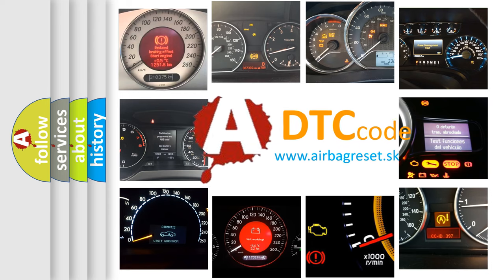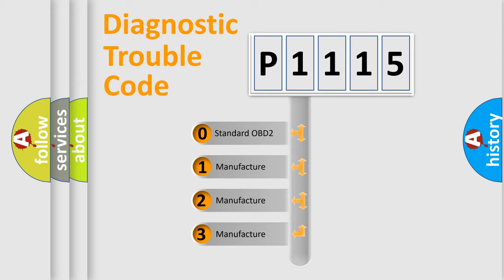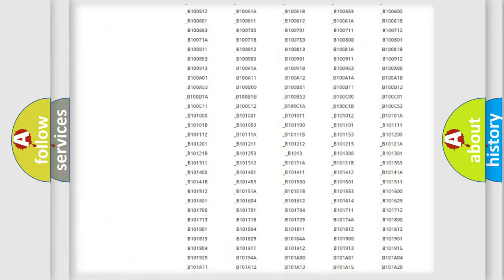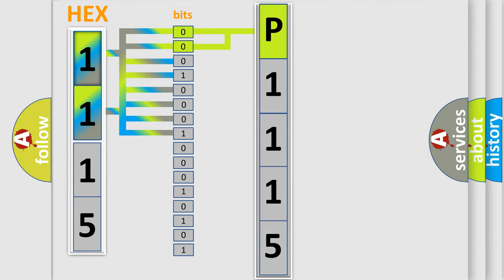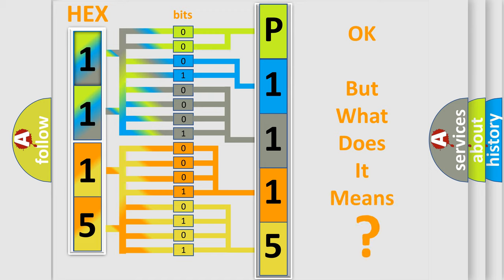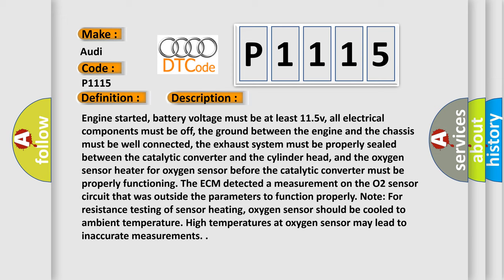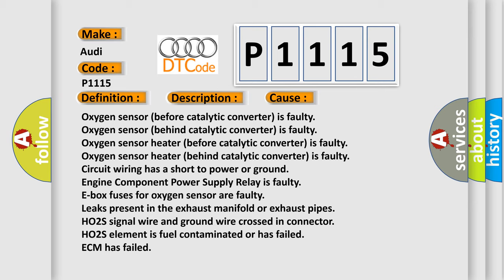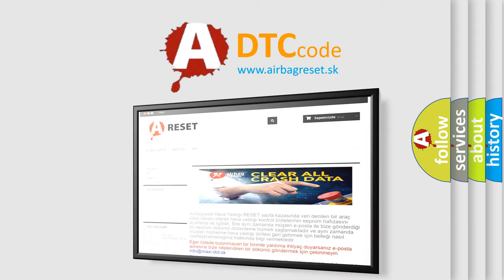DTC Audi P1115 Short Explanation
Contents:
0:21 Basic DTC analysis according to OBD2 protocol standard.
1:48 Insight into programming
2:58 A diagnostically understandable description of the Diagnostic Trouble Code
3:05 Basic error definition

Make:
Audi
Code:
P1115
Definition:
O2 Control (Bank 1 Sensor 1) Short to Ground
Description:
Engine started, battery voltage must be at least 11.5v, all electrical components must be off, the ground between the engine and the chassis must be well connected, the exhaust system must be properly sealed between the catalytic converter and the cylinder head, and the oxygen sensor heater for oxygen sensor before the catalytic converter must be properly functioning. The ECM detected a measurement on the O2 sensor circuit that was outside the parameters to function properly. Note: For resistance testing of sensor heating, oxygen sensor should be cooled to ambient temperature. High temperatures at oxygen sensor may lead to inaccurate measurements.
Cause:
Circuit wiring has a short to power or ground
Engine Component Power Supply Relay is faulty
E-box fuses for oxygen sensor are faulty